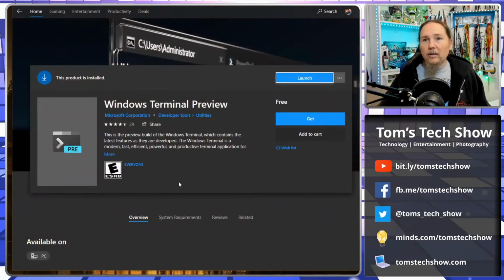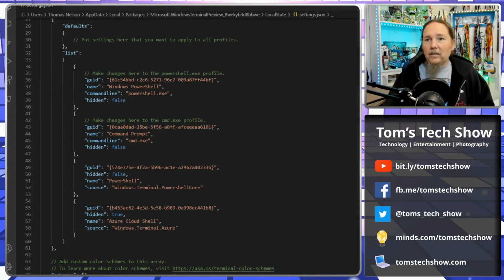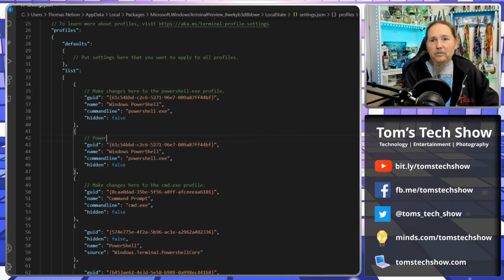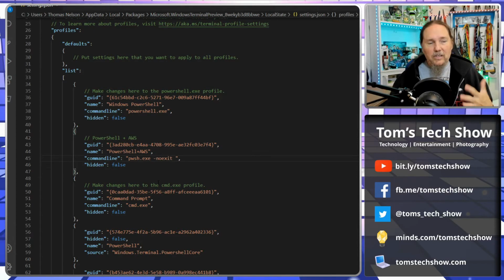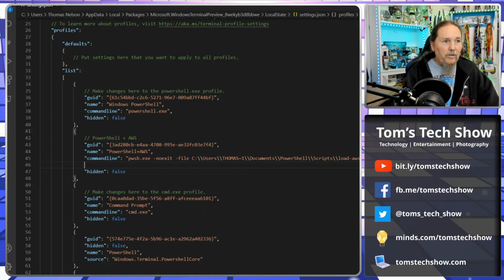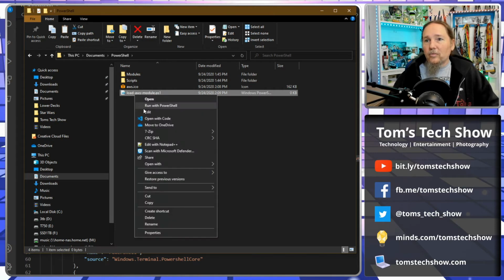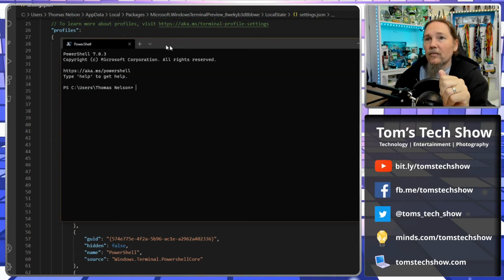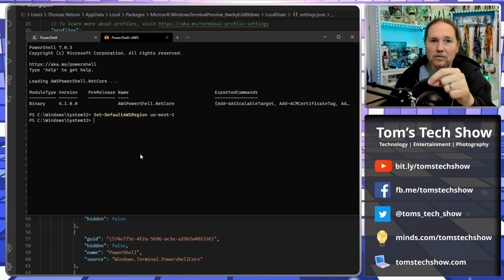Customizing the Windows Terminal App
Customizing the Windows Terminal App,  adding AWS Module on startup

0 - SHARE THE VIDEO!